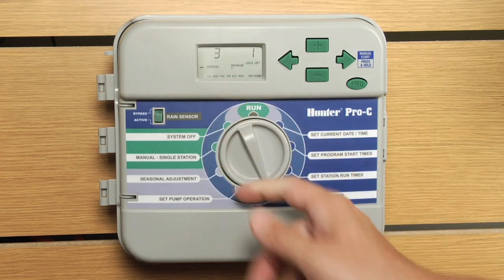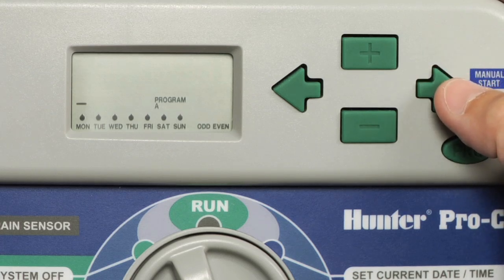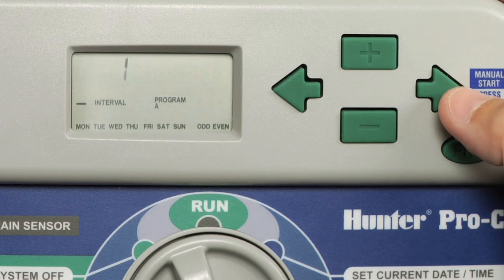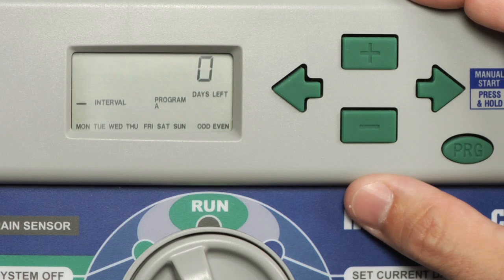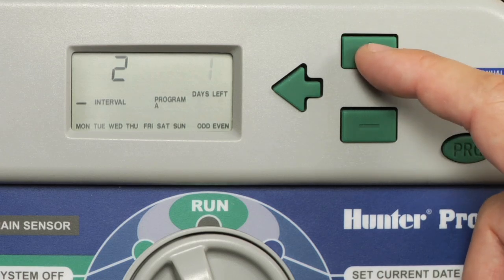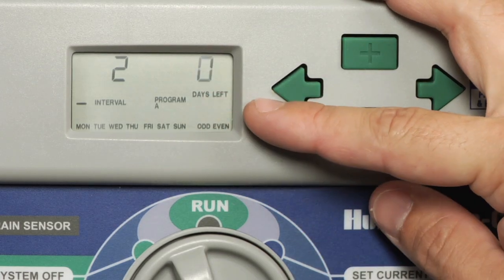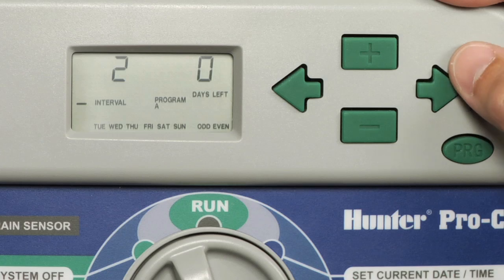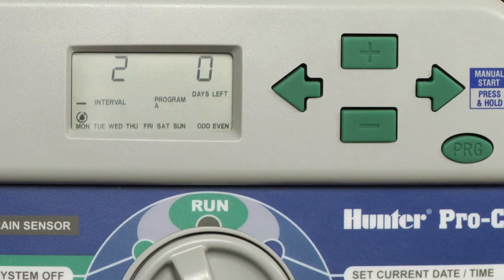Programming Odd & Even Days and Programming Interval Watering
This video will teach you how to program your controller to water every other day by selecting odd or even days of the week to water. You will also learn how to set an Interval day schedule that skips 1 to 31 days between watering.